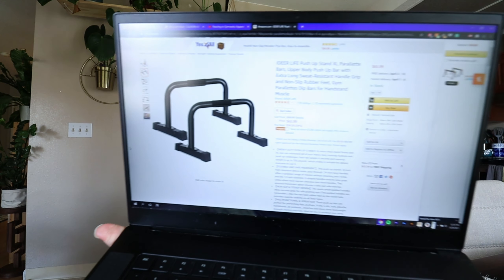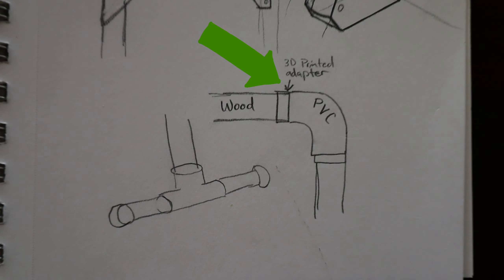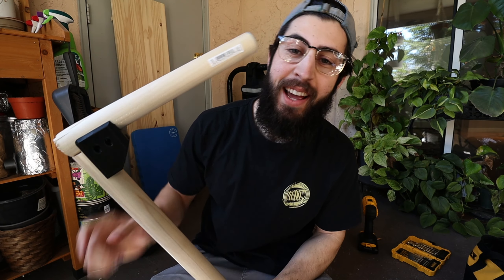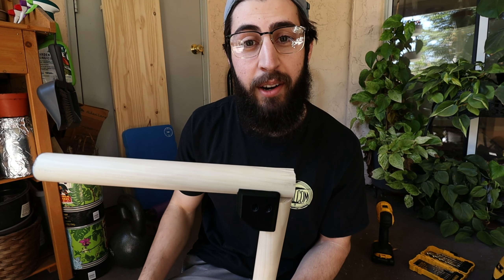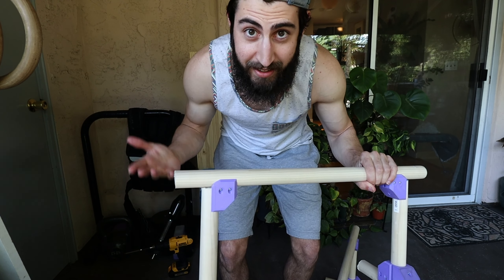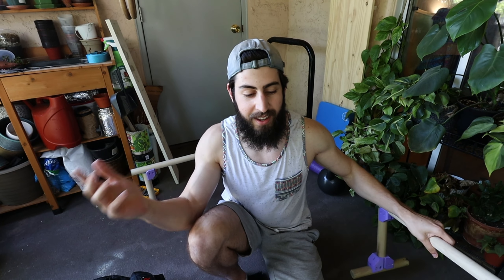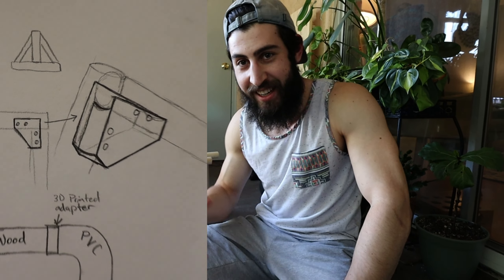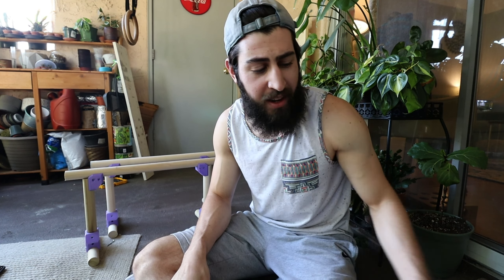DIY Parallettes | PVC ones are lame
Here's another DIY 3d printed project! Working on higher parallettes to give me some flexibility to do cool moves like L sit to handstands, impossible dips, elbow victorian cross, and much more.

I used 1 & 3/8ths inch wooden dowels that you can pick up from your local hardware store and 1 inch long, schedule 6 screws.

Support more projects like this:
Johnzgym.com

--Chapters--
0:00 Intro
0:24 Here's the Plan
1:23 Why use 3d printing
2:26 Prototype Build
3:23 Final Build
4:03 Assembly Complete
4:34 Strength Test
5:12 Why I needed these
5:55 L-Sit to Handstand
6:12 Impossible Dip
6:40 Elbow Victorian Cross
7:14 So are they useful?